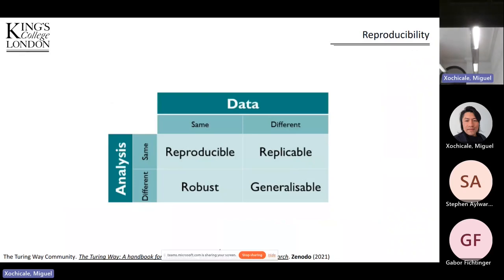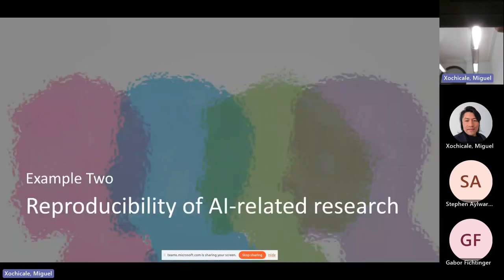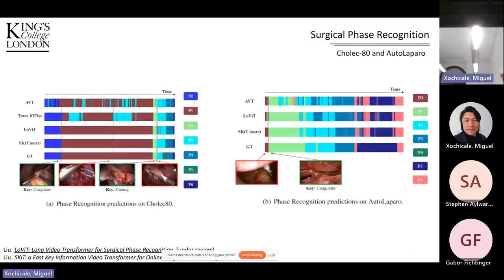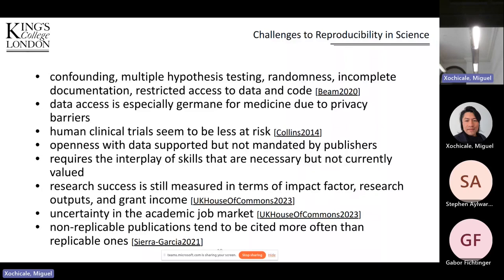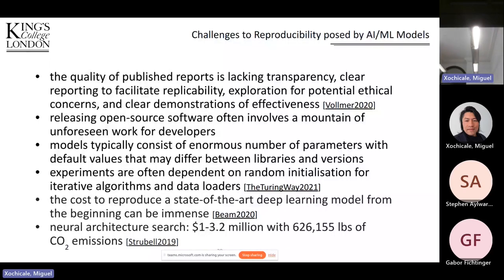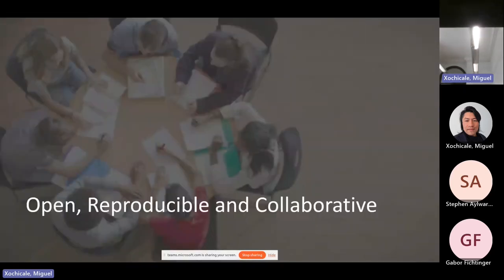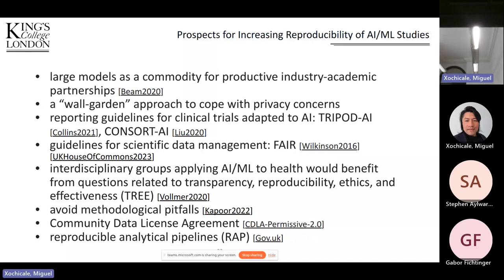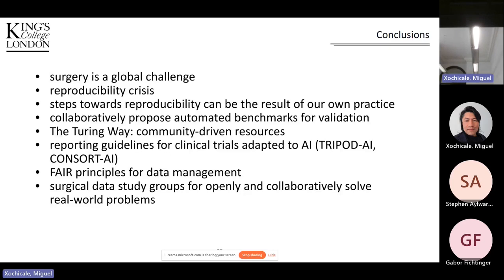Towards Open, Reproducible and Collaborative Surgical Data Science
Surgery itself is an art and an innovation. In contrast to the past improvement in the quality of surgical care due to innovations in diagnostic and therapeutic technologies, future transformation in care will be enabled by data. Although artificial intelligence has begun to revolutionise medicine, progress has been slow in surgery. Machine learning algorithms are typically static and rely on fixed inputs. However, surgery is non-stationary, techniques change, inputs are diverse, and infrastructure is poorly integrated. Open science, empowered by data and software, is today essential towards improving the reproducibility and progress in implementing and validating data-driven methodology for surgical interventions across hospitals in a collaborative manner. In this talk, we will discuss three key aspects of data science research applied to surgical interventions: openness, reproduction, and collaboration. Recent research and trends within recent strategical and regulatory frameworks will be presented to understand the challenges and opportunities ahead.

Dr Alejandro Granados is a Lecturer in Surgical Data Science at the Dept of Surgical & Interventional Engineering at King’s College London, UK. He did his PhD in Simulation and Modelling for Medicine and Surgery at Imperial College London (ICL) and has taken post-doctoral positions at ICL, UCL, and KCL. His goal is to improve surgery from a data perspective by increasing the predictive and prescriptive capabilities of patient-specific cases in the reduction of surgical complications using innovation and technology. His main research topics include the use of AI for surgical phase and action recognition, the use of multiple modalities in surgical interventions, the reduction of surgical complications, predicting brain shift, and modelling patient perspectives towards surgery. His research expertise is the result of working in multidisciplinary and diverse biomedical engineering-related projects looking at different types of data before, during, and after surgical interventions. His research has resulted not only in publications in leading international conferences and high-impact factor journals but also in two patents, a commercial prototype, a software tool used at the National Hospital for Neurology and Neurosurgery (UK), international art exhibitions, patient focus groups, and numerous public engagement activities.

This talk is part of 🎒 Open-Source Software for Surgical Technologies. Hamlyn Symposium on Medical Robotics 2023. 26th June 2023. London, UK